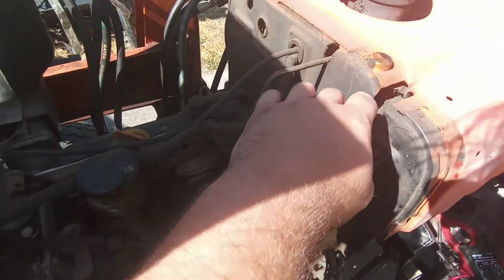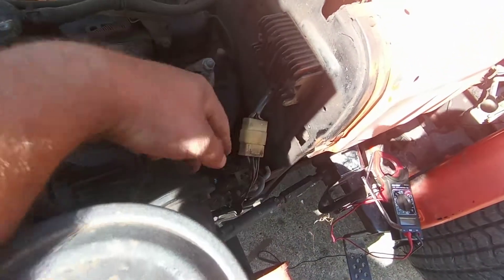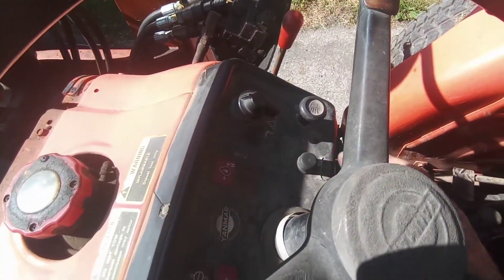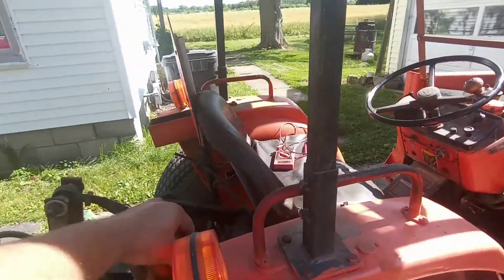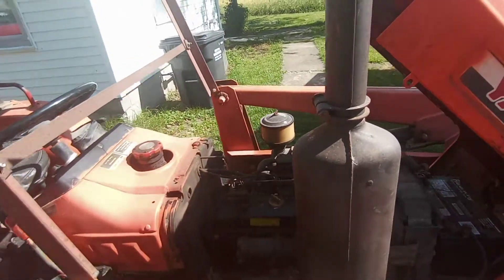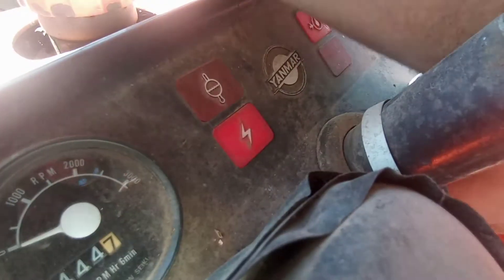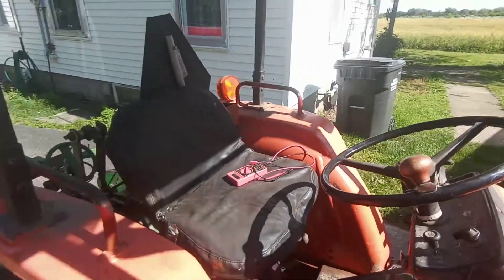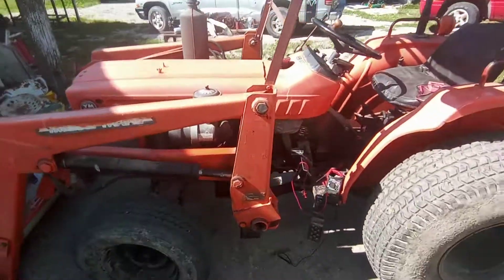Yanmar 226 fixed with a can of brake cleaner